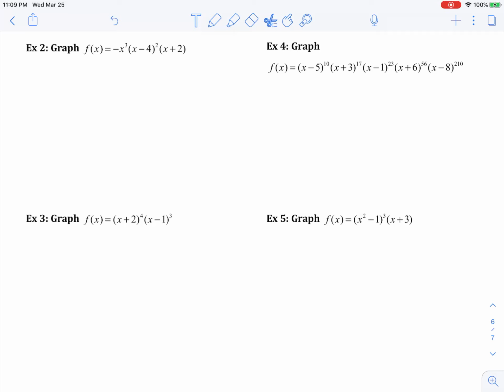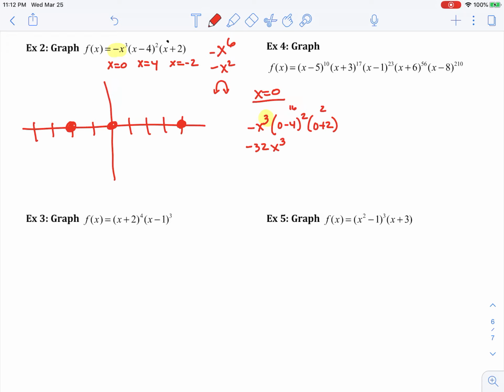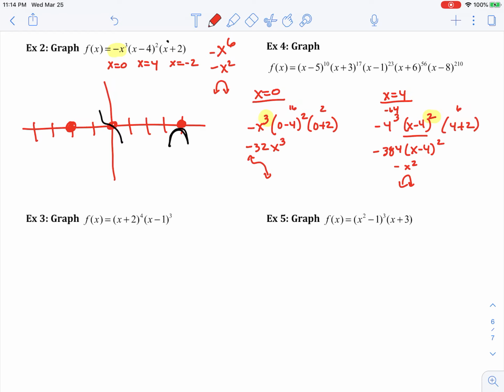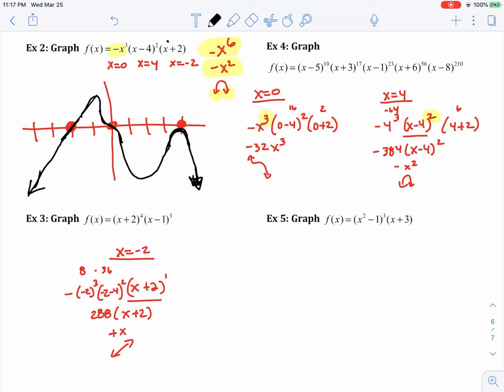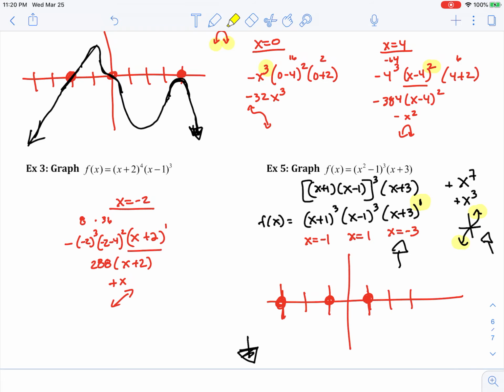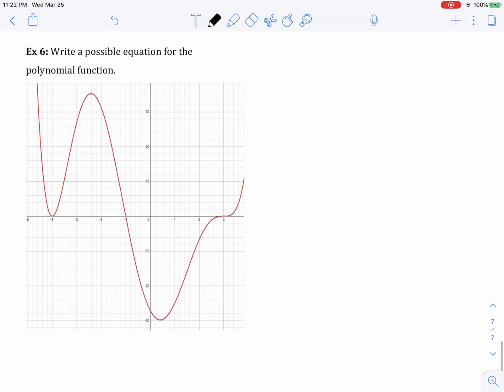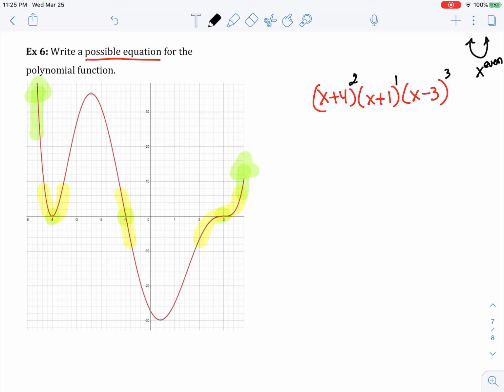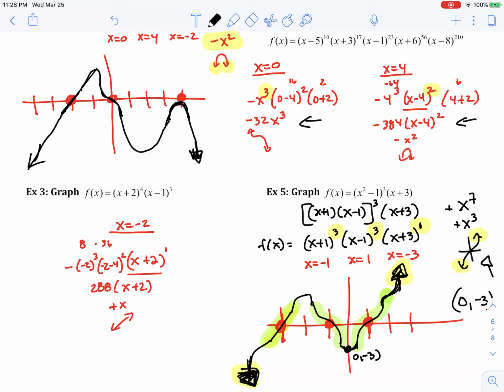4.6 Foldable Example #2, #5, #6